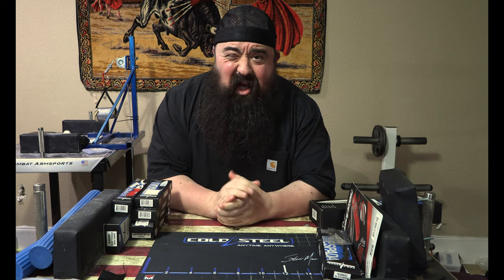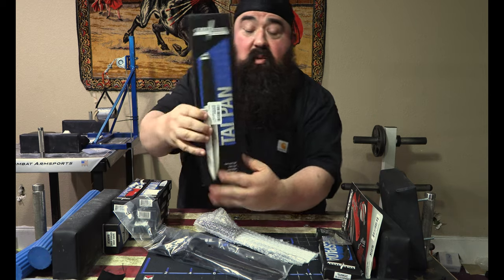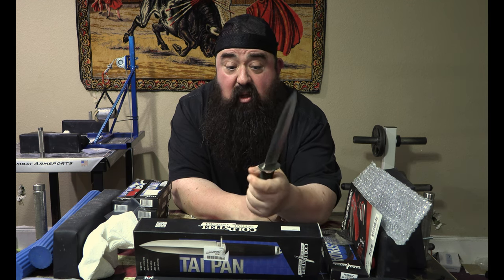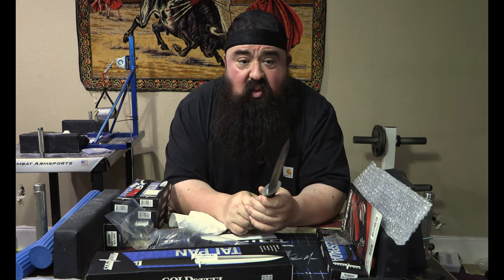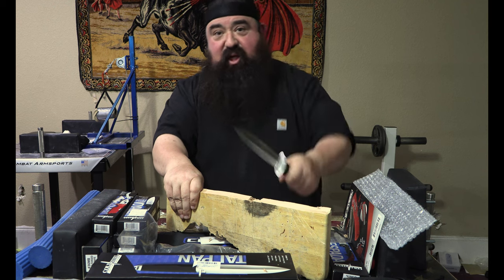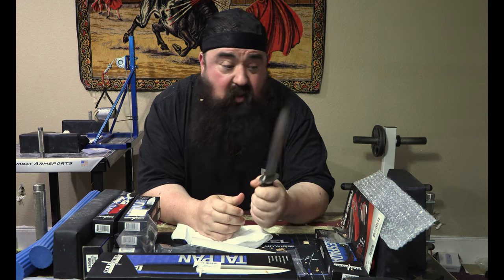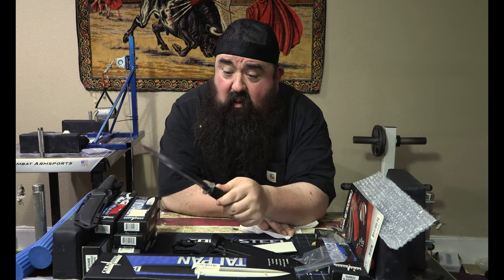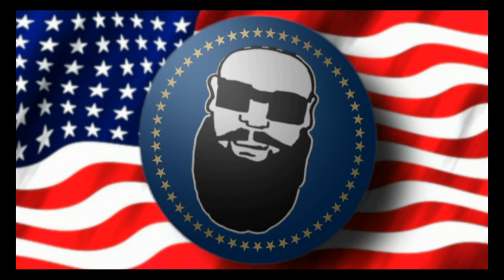COLD STEEL TAI PAN 3V BLADE!!!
The Cold Steel Tai Pan has a 7 1/2 inch 3V Blade that looks to be able to hold up to just about anything you need it to. Crazy strong. Really comfortable. And lighter than you think.

1. You have until the following Monday to get back to me once I have posted the winner of a giveaway.

2. Put the item you won, if there is a specific one, and your address in the body of the email.

3. If you are not in the United States, you may receive a different item than the one in the initial giveaway due to shipping costs.